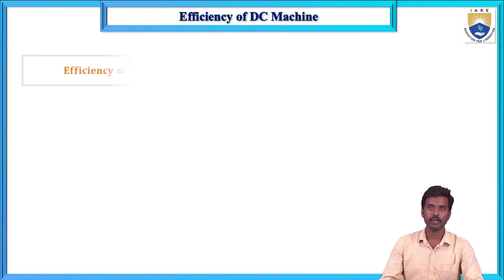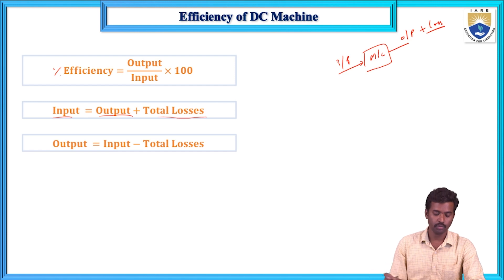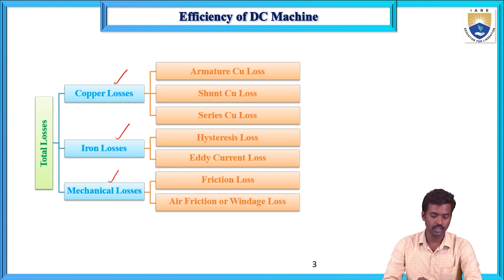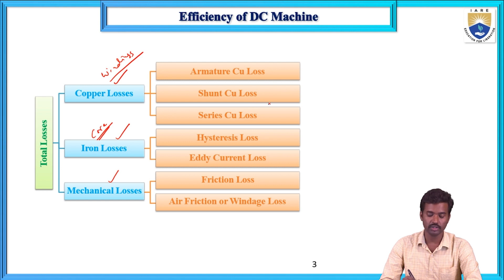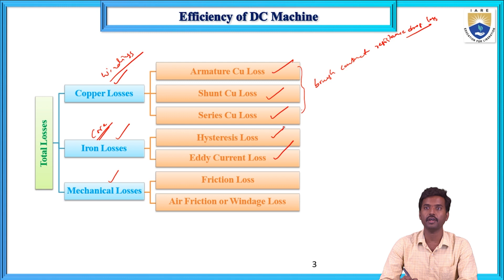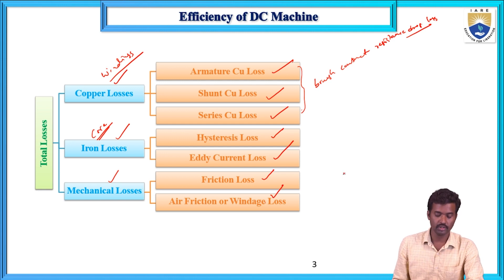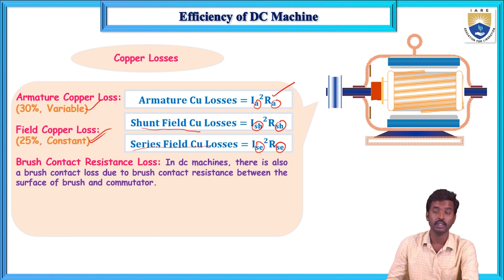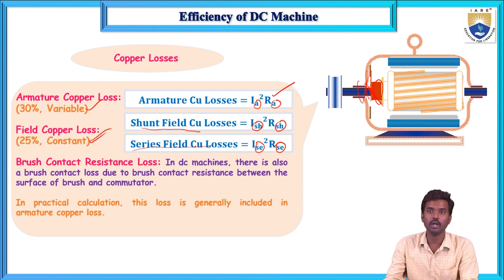Efficiency of DC Machine by Dr. A Naresh Kumar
Efficiency of DC Machine by Dr. A Naresh Kumar | IARE

Telangana, India.